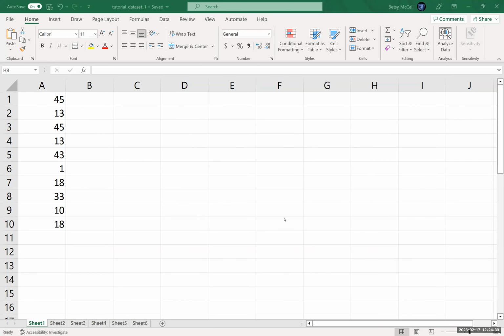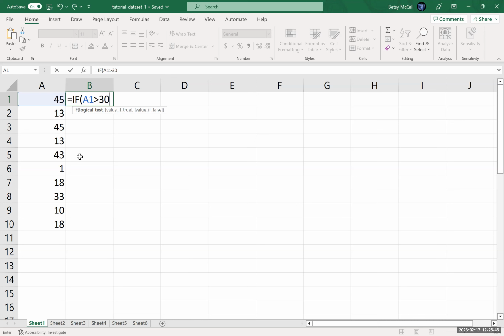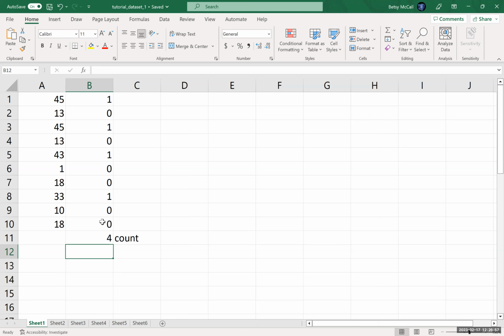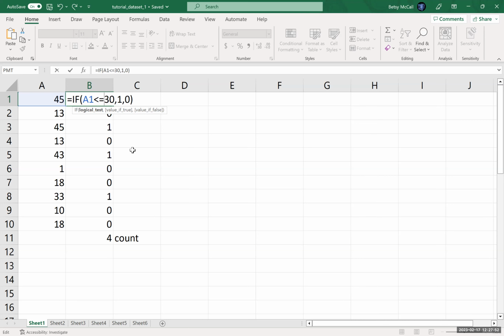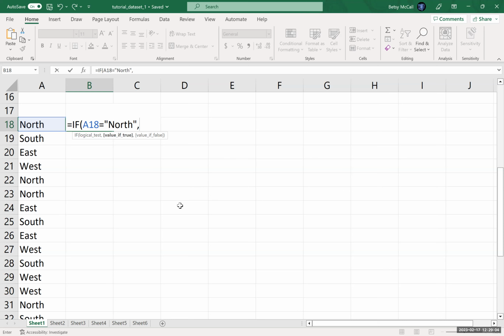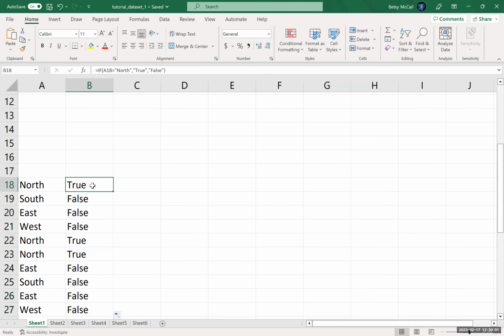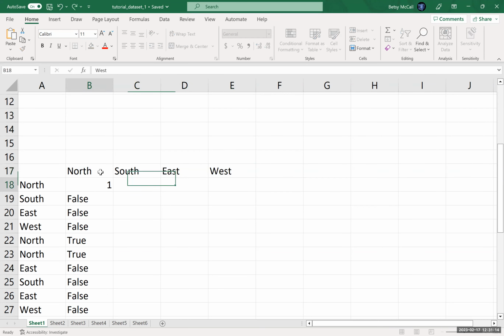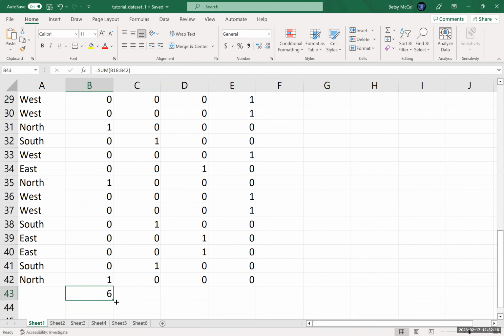Using IF statements in Excel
This video illustrates some uses of IF statements in Excel.